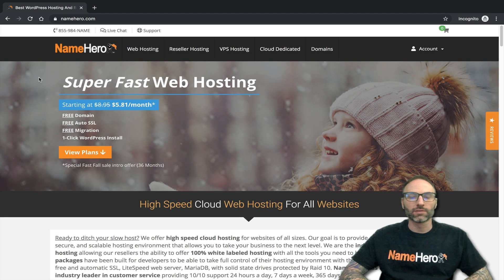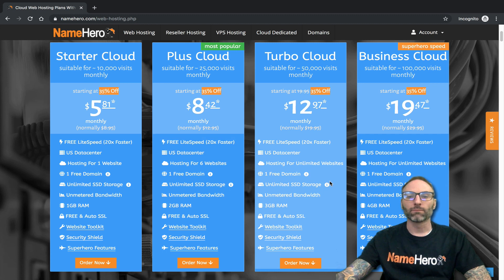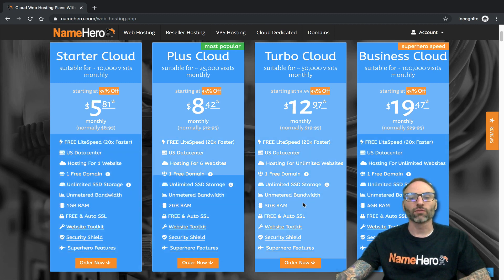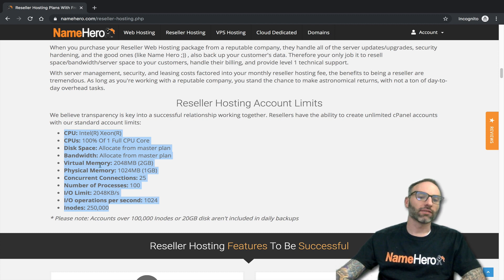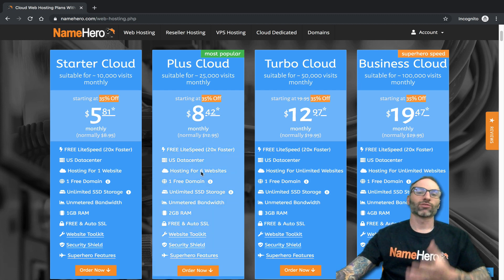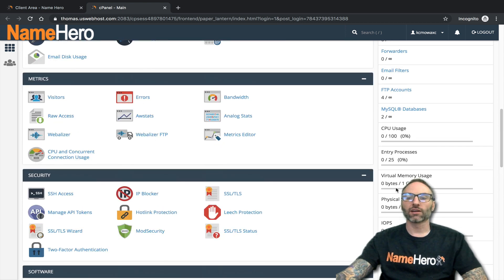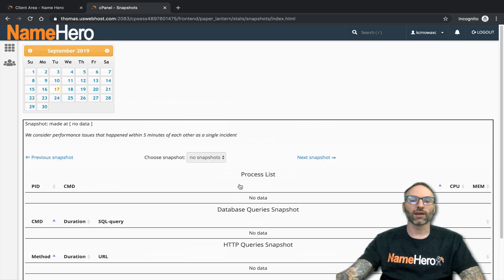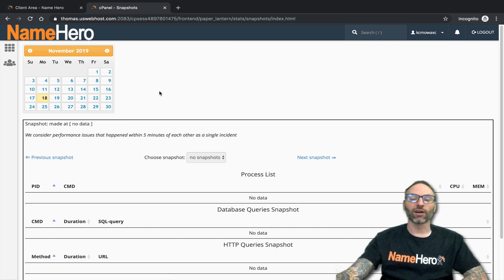How To Manage Website Resource Usage In cPanel (RAM, CPU, Inodes, etc.)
We thrive off high-speed web hosting at NameHero!  One of the ways we accomplish this is by specifically allocating resources to each Web Hosting and Reseller Hosting package.  In order to be fully transparent with our customers, we provide real-time viewing of these resources right inside of cPanel.  This way you can easily view, manage, and control your usage and decide when it’s time to upgrade.  There is no website to large we cannot handle at NameHero!

You can learn more about our world-class cloud Web Hosting